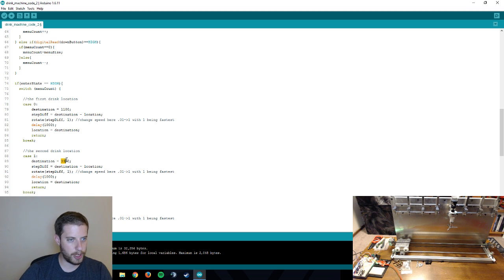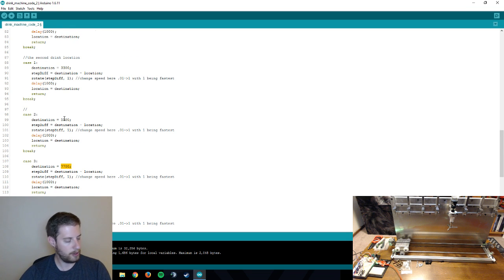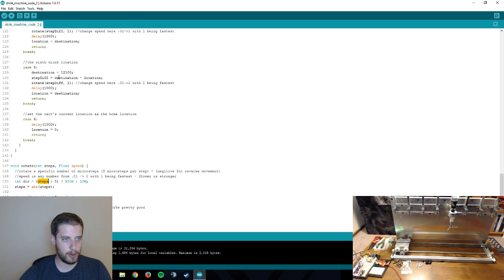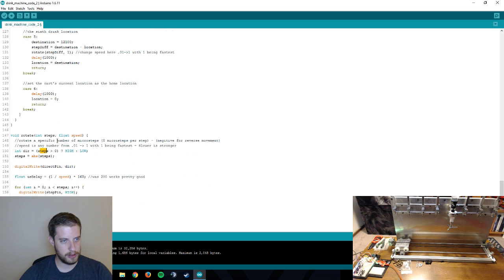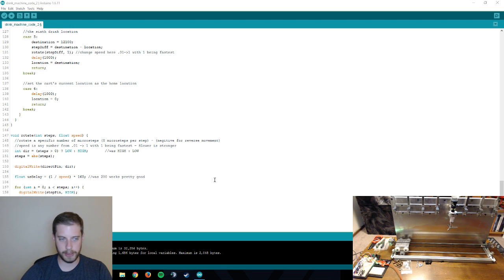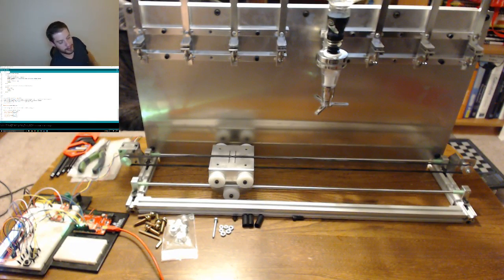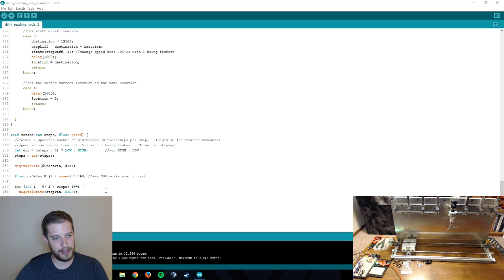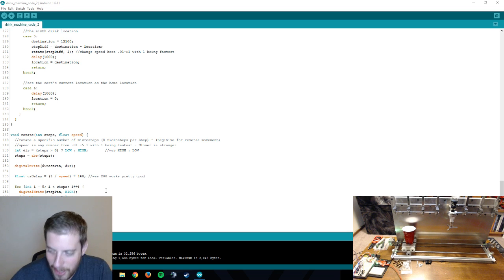PourFavor (Drink Machine) - Accelerate that drink! (Part 6)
We experiment with getting the drink cartage to accelerate and decelerate, while the stepper makes both terrible and fantastic noises.